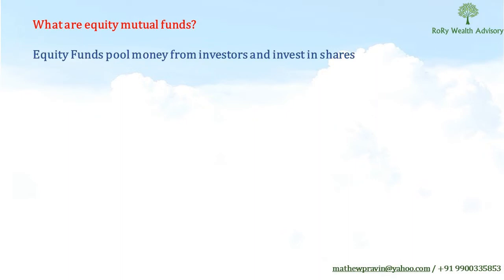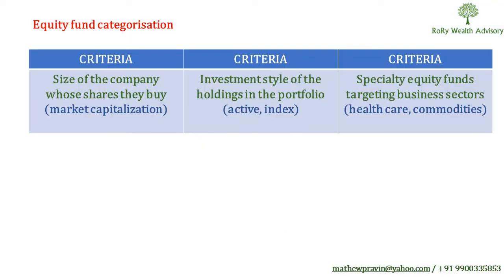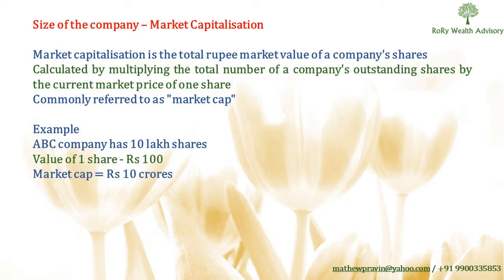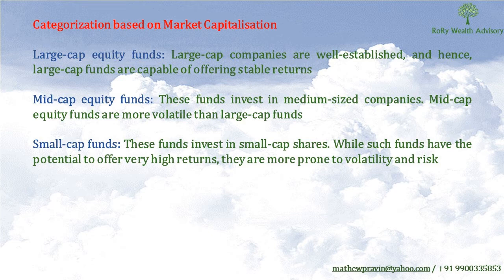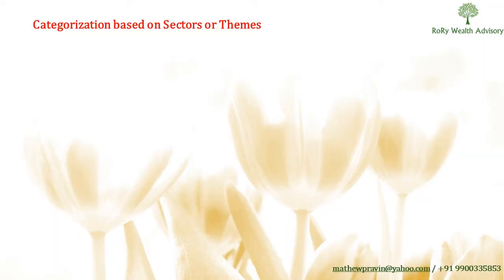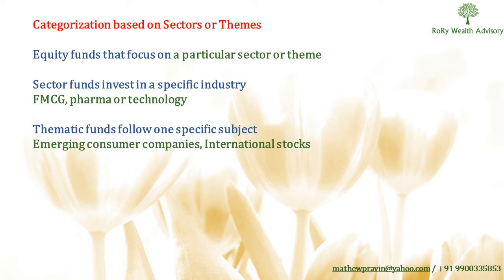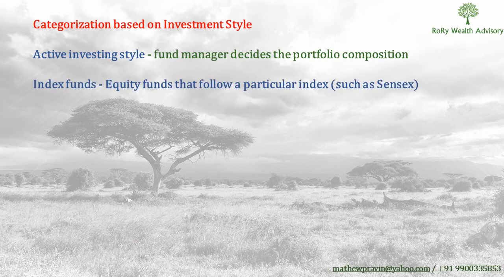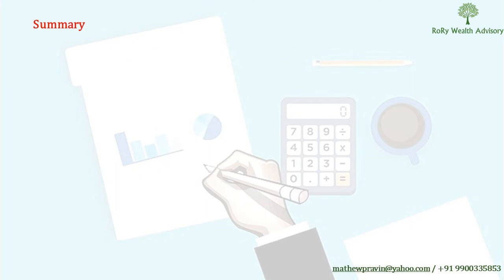Understanding equity mutual funds (part 3 of the series -- how to build a mutual fund portfolio)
This is the third episode of this series on 'how to build a mutual fund portfolio'. Over this series, I'm taking you right from understanding a mutual fund and its features to selection of funds, increasing or reducing your investment and also monitoring it.

In this video, I've explained the following concepts

1. Features of an equity mutual fund
2. Market capitalisation of a company
3. Categorisation of equity funds basis market cap
4. Categorisation of equity funds sectors or themes
5. Categorisation of equity funds basis style of investing

Presenter - Pravin Mathew, Founder - RoRy Wealth Advisory